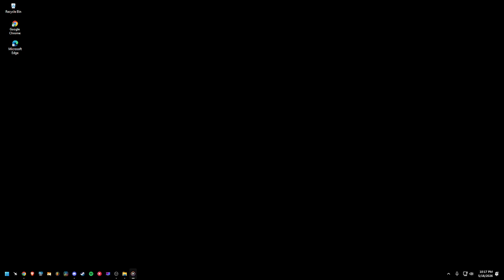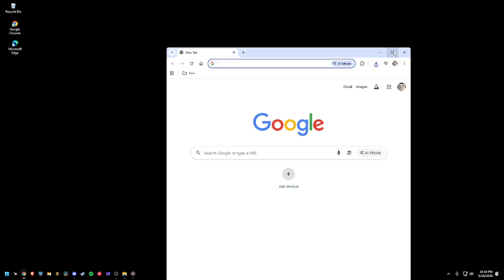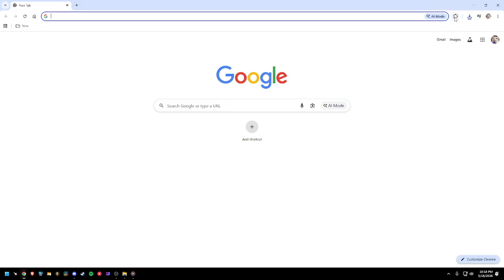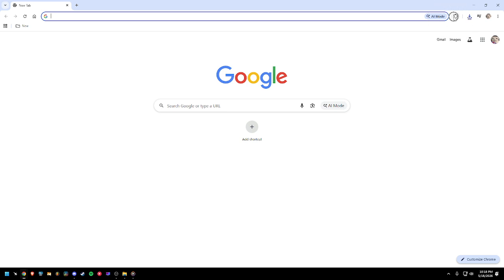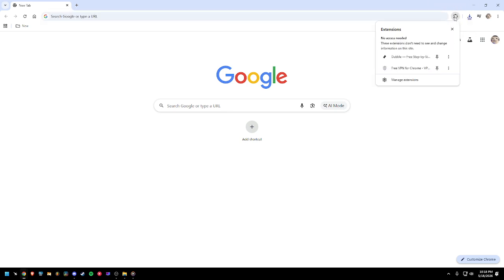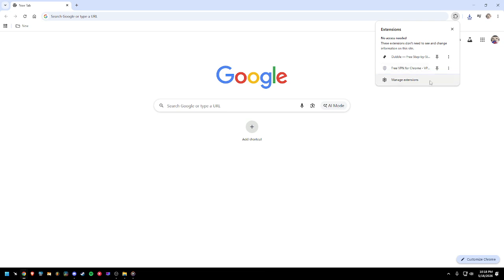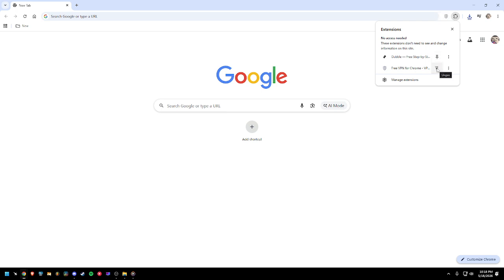How to Show/Hide Extensions icon to Google Chrome Toolbar [2026 Guide]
In today's video we cover: How to Show/Hide Extensions icon to Google Chrome Toolbar, Show/Hide Extensions icon to Google Chrome Toolbar, Chrome show hide extension tutorial, manage Chrome extension visibility, find hidden extensions Chrome, Google Chrome, toggle extension icons, hide extension icon Chrome, pin extensions to toolbar, custom browser toolbar layout, adjust browser control panel, configure browser add ons, organize Chrome side panel, change toolbar layout Chrome, Chrome extension settings tutorial

-Google Drive
-Google Meets
-Google Sheets
-Google Chrome
-Google Forms
-Google Gmail